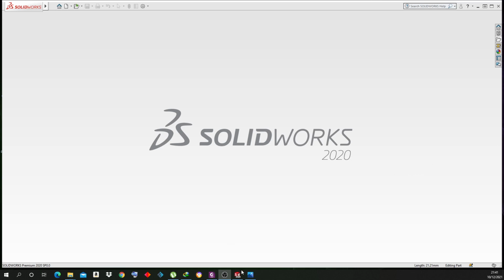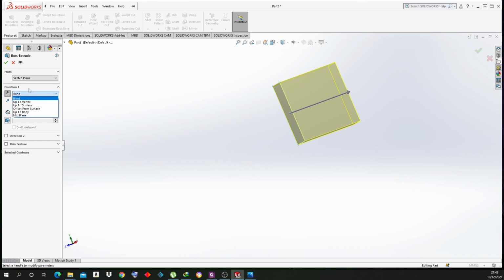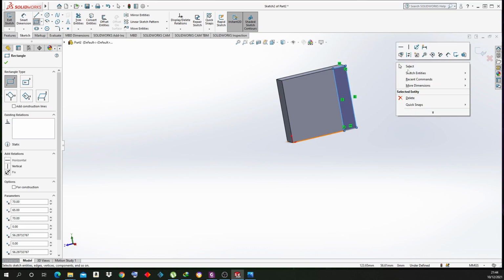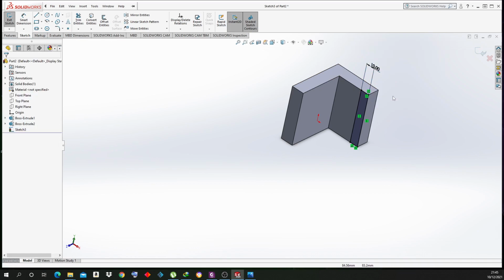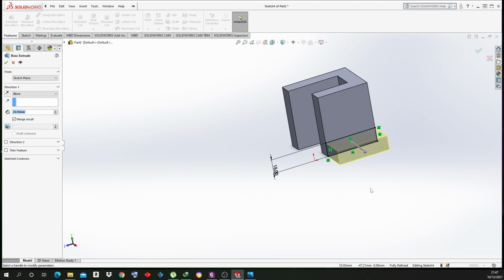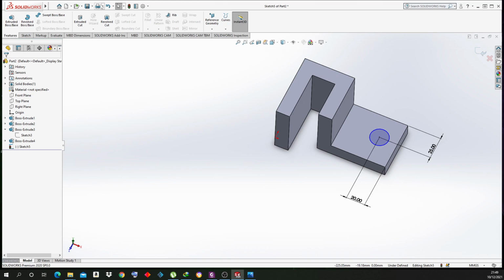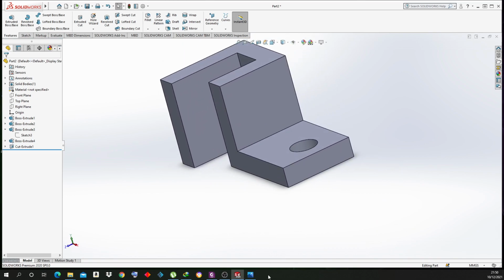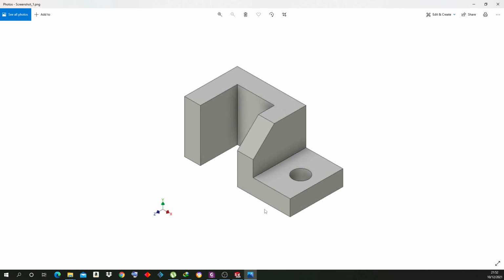solidworks Basics Sketching and Extruding Explained -- 1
Hello this is a tutorial series that i am taking from beginner to advanced. Follow along this tutorial series to get the most and don't hesitate to ask questions.